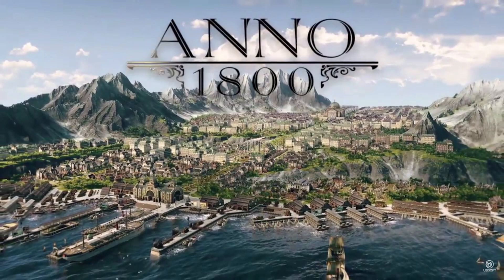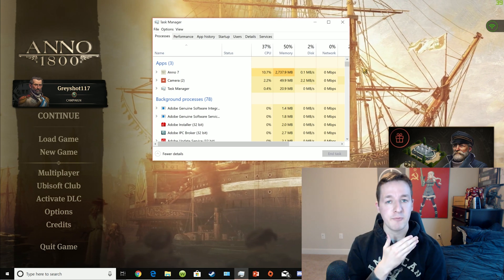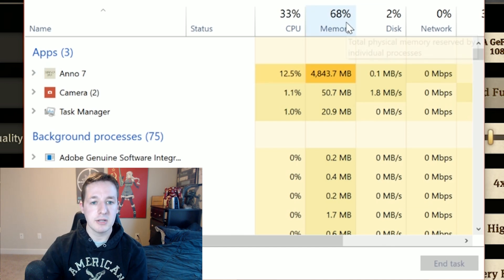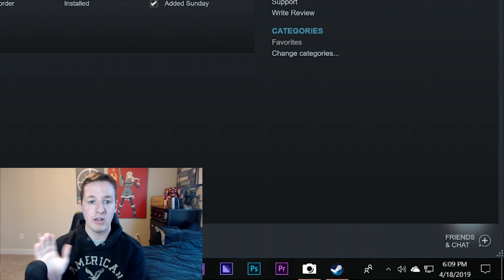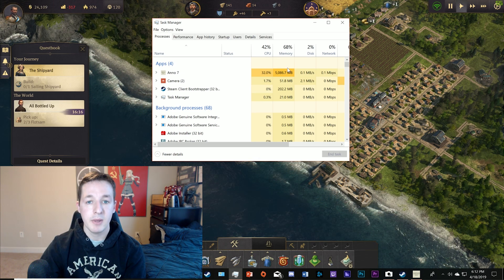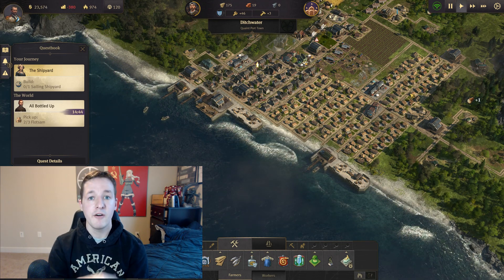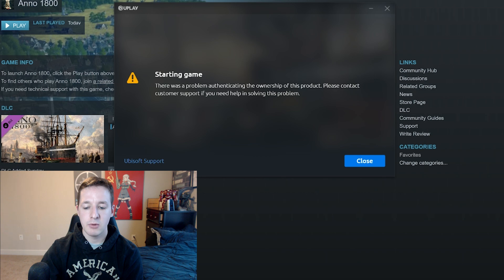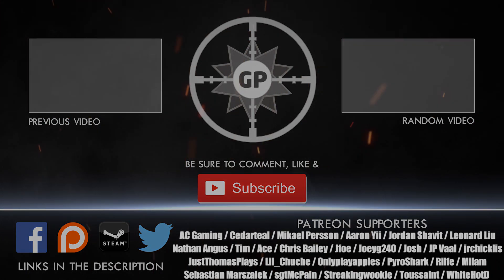How To FIX Anno 1800 on Steam! Increase Your FPS and Stop Stuttering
Greyshot117 explains the serious issues affecting Anno 1800 and how to fix them. Process starts at 3:19.
Steps 1: Launch Anno 1800 on Steam (Steam Online / Uplay Online)
Step 2: Close Anno 1800
Step 3: Turn Steam Offline
Step 4: Launch Anno 1800 (preferably off Uplay)
Outcome: Dramatic Boost to FPS and Removes Stuttering

Joe Foley / Joeyg240 / jrchicklis / Milam / Oli / Onlyplayapples / Slightly Productive
Toussaint / PyroShark / Rilfe / sgtMcPain / Streakingwookie / WhiteHotD / Aaron Yii
Jordan Shavit / Leonard Liu / Nathan Angus / Tim / AC Gaming / Cedarteal / Ace / Chris Bailey
James Gorospe / Mikael Persson / Manuel MarcatiliV / Sebastian Marszalek / JP Vaal